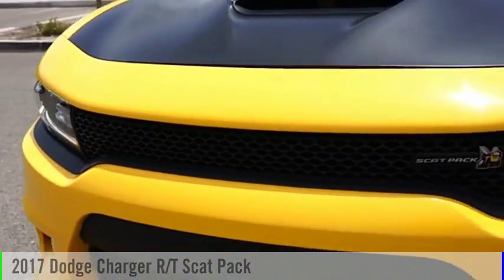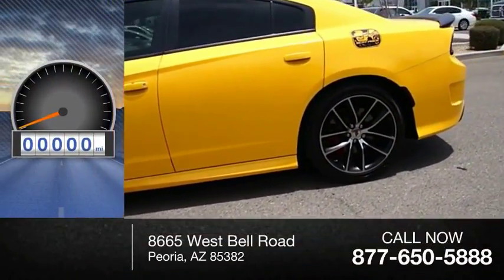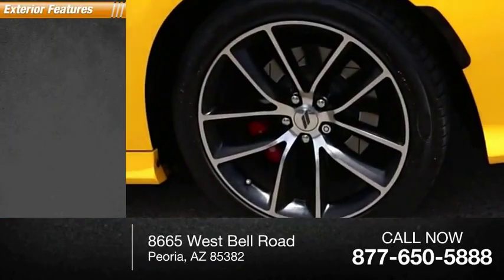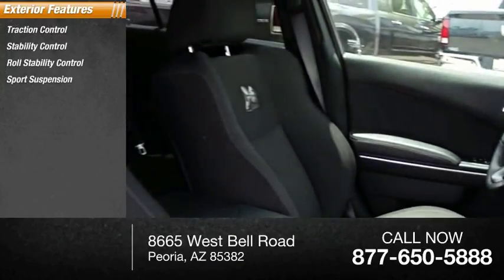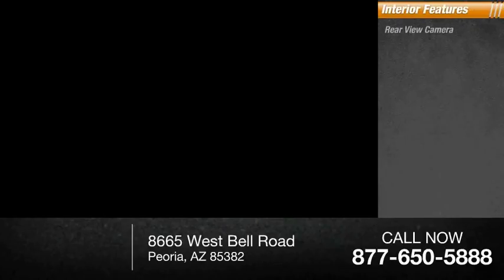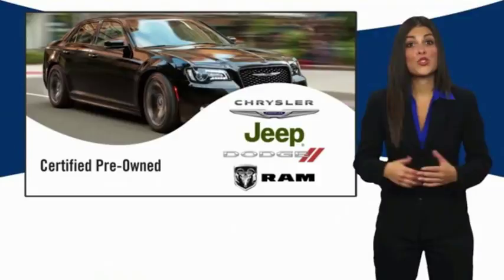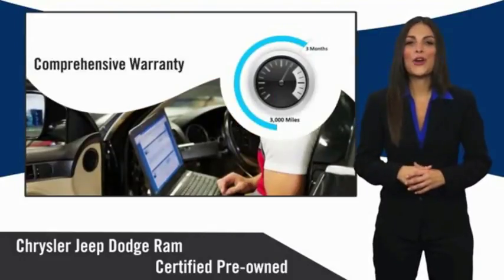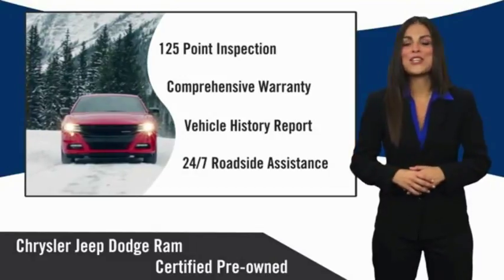2017 Dodge Charger Peoria AZ J1754A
2017 Dodge Charger R/T Scat Pack

Don't miss this 2017 Dodge Charger. It's equipped with great features. You'll want to take this  home. Make a great choice today.